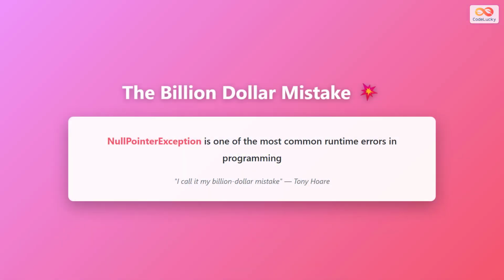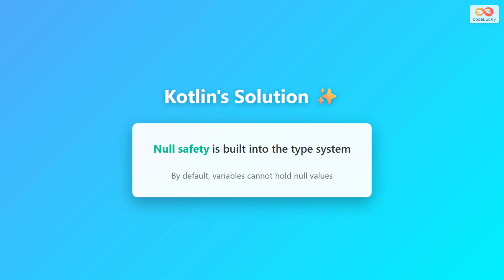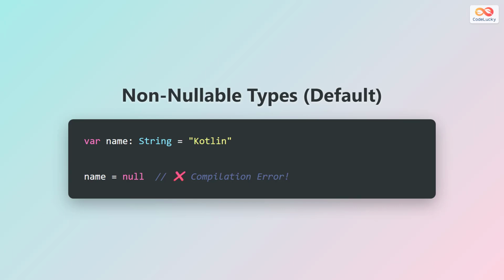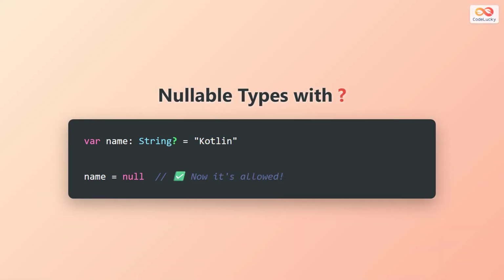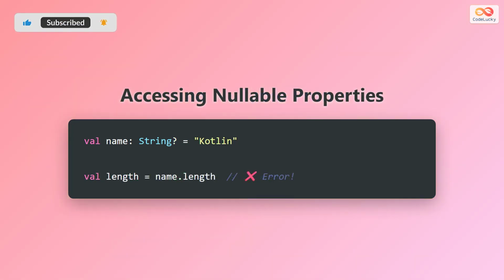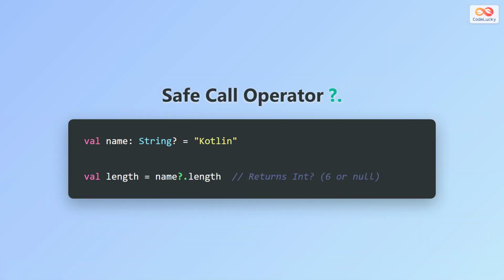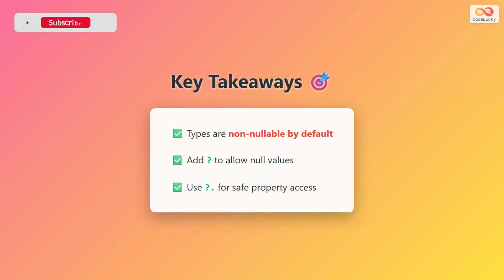Kotlin Nullable Types & Null Safety Explained | ? Syntax Tutorial for Beginners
Learn how to handle null safety in Kotlin using nullable types with the ? syntax! 🛡️

This beginner-friendly tutorial covers everything you need to know about Kotlin's powerful null safety features. Discover how Kotlin prevents the notorious NullPointerException at compile time and makes your code safer and more reliable.

🔥 What You'll Learn:
✅ Understanding the billion-dollar mistake and why null safety matters
✅ Non-nullable types in Kotlin (the default behavior)
✅ Creating nullable types using the ? syntax
✅ Safe call operator (?.) for accessing nullable properties
✅ How Kotlin's type system prevents runtime errors

Kotlin's approach to null safety is one of its most powerful features, distinguishing between nullable and non-nullable types at the language level. By making nullability explicit in the type system, Kotlin helps you write safer code and catch potential errors during compilation rather than at runtime.

Whether you're new to Kotlin or coming from Java, understanding nullable types is essential for writing robust Kotlin applications. This tutorial breaks down the concepts with clear examples and practical demonstrations.

Perfect for beginners learning Kotlin programming and developers who want to master null safety! 🚀

Chapters:
00:00 - Nullable Types in Kotlin
00:20 - The Billion Dollar Mistake
00:47 - Kotlin's Solution
01:14 - Non-Nullable Types (Default)
01:41 - Nullable Types with ?
02:10 - Accessing Nullable Properties
02:37 - Safe Call Operator
03:08 - Key Takeaways
03:38 - Outro